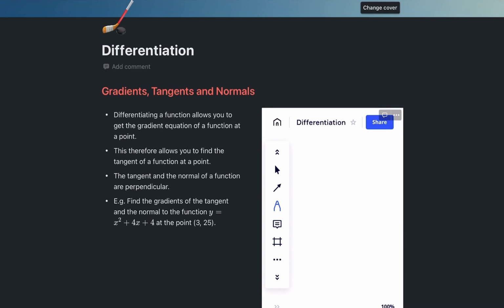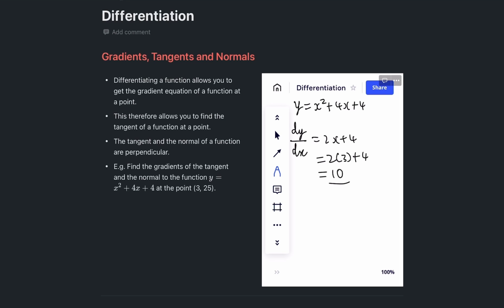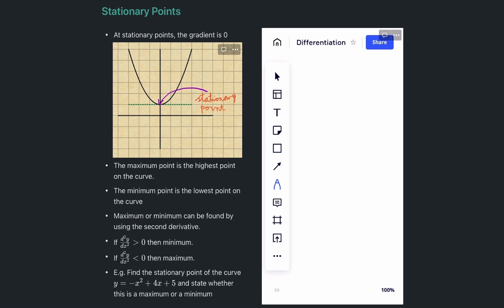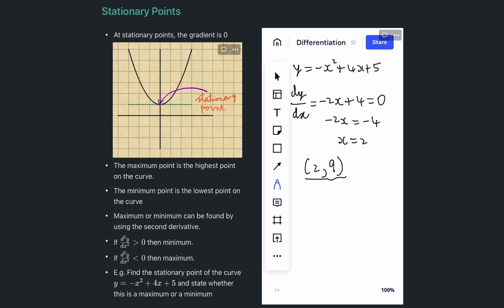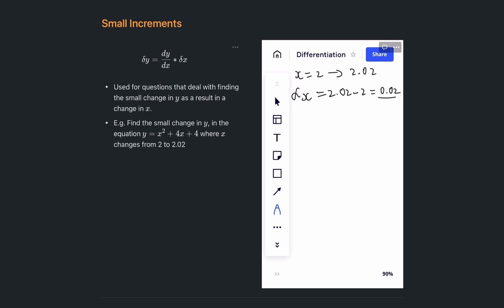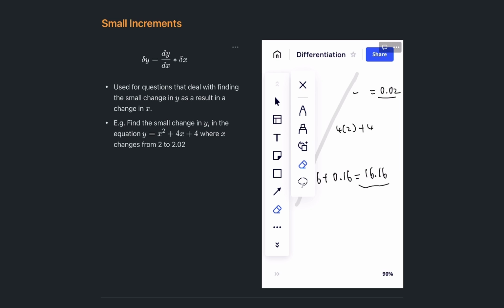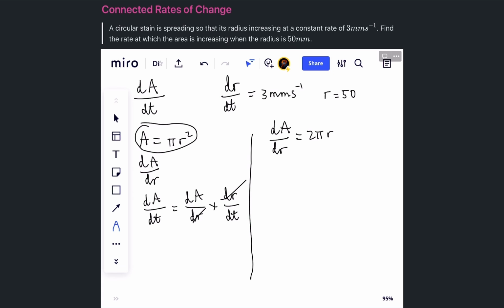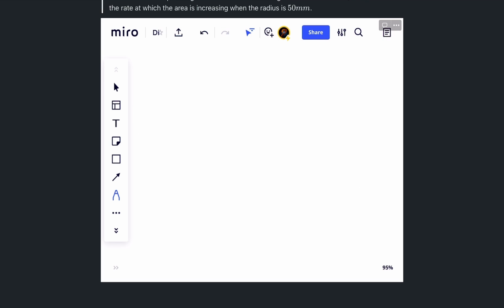Differentiation Part 2 | Add Maths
This video is all about finding the equation of the tangent, small increments, and connected rates of change.